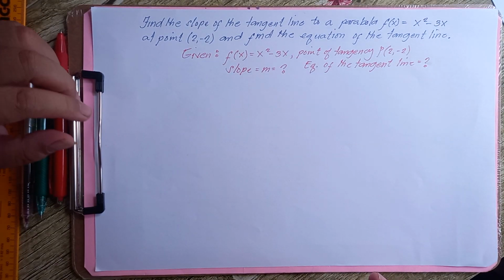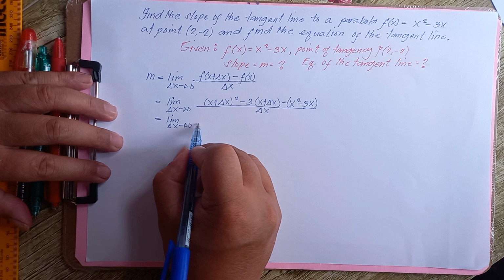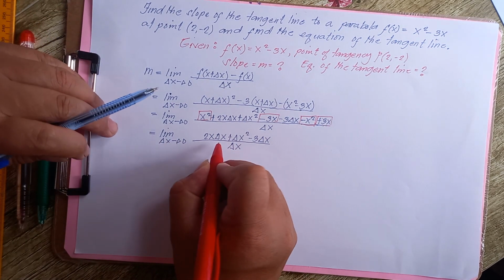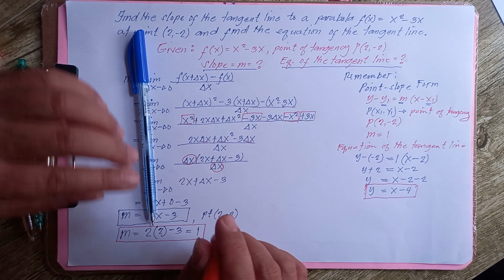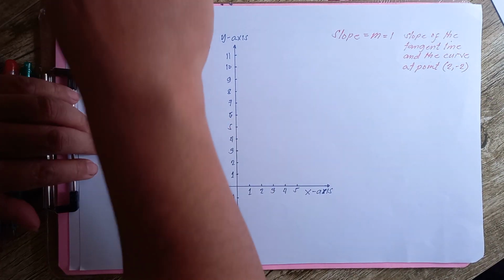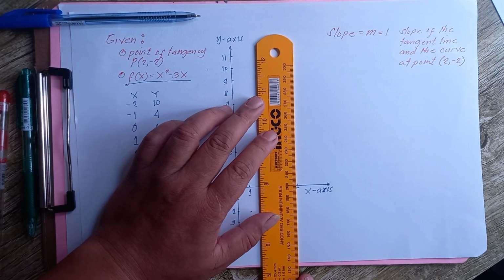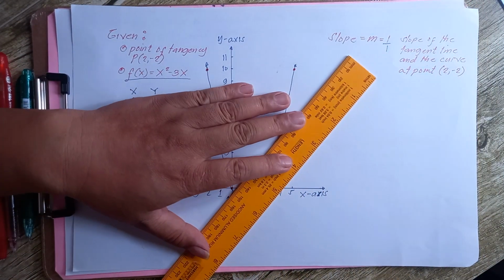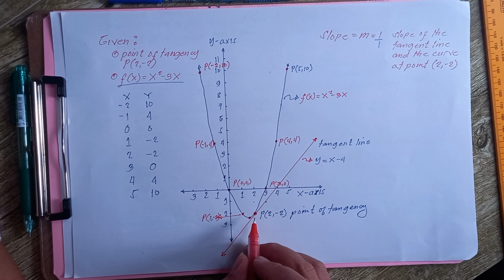Derivative ║ Tangent Line Illustration 3